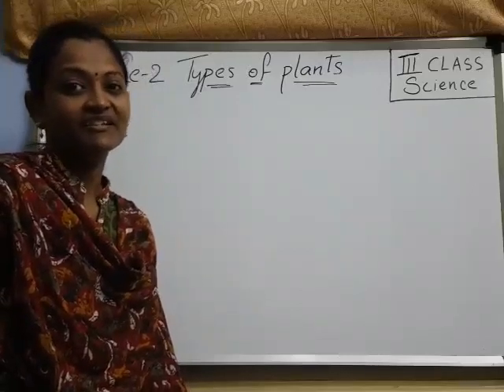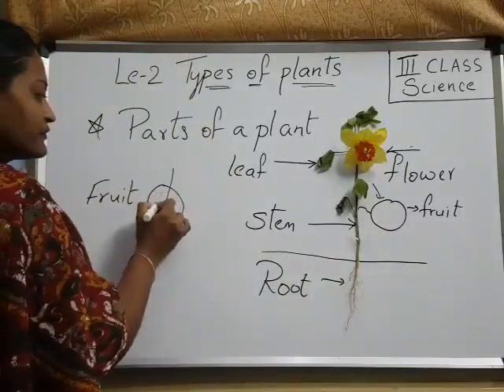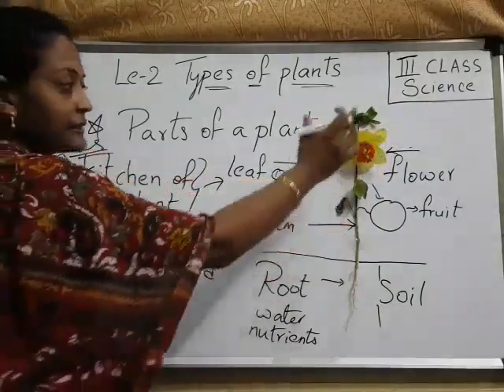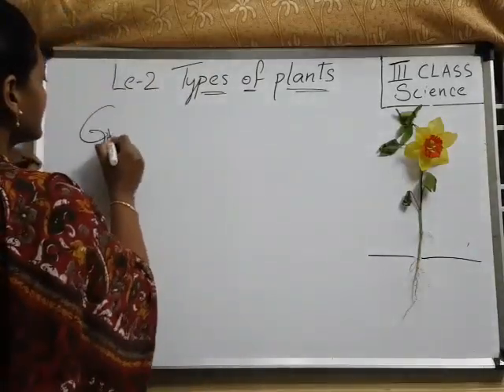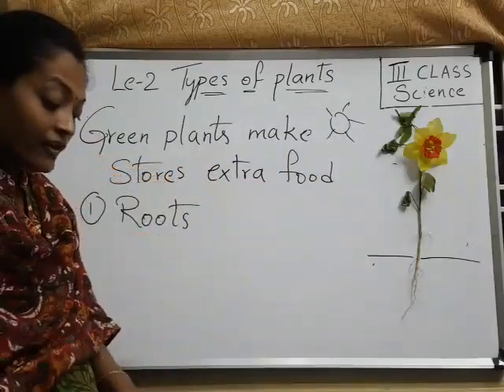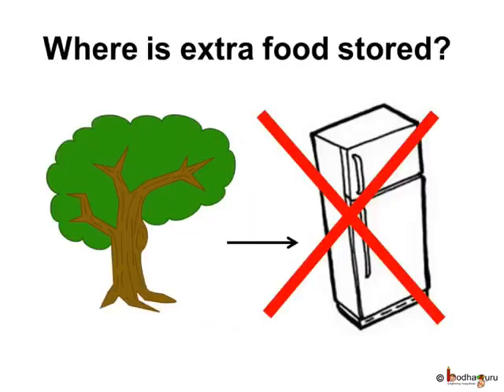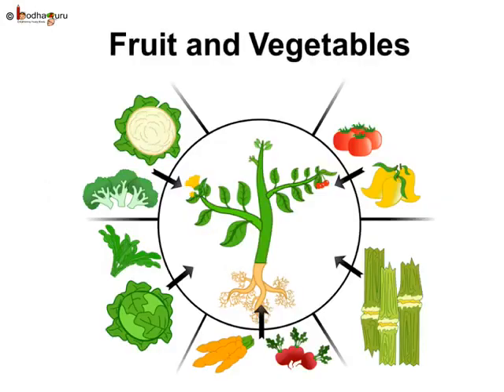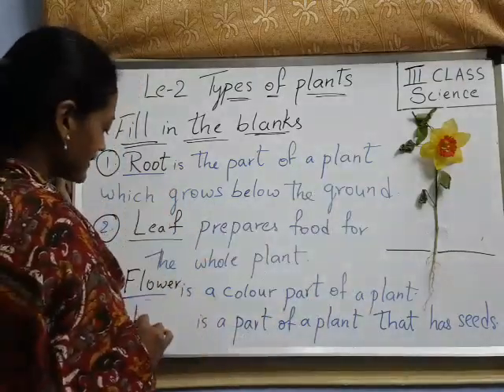III SCIENCE- LE-2: TYPES OF PLANTS( PART-2)